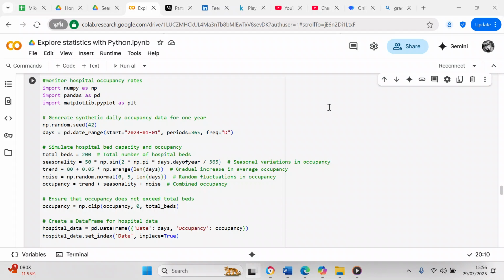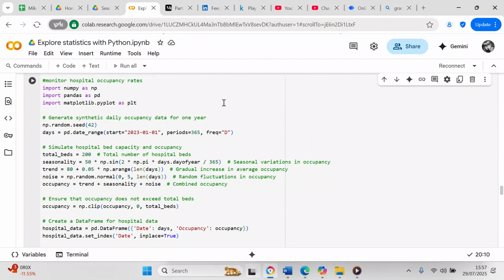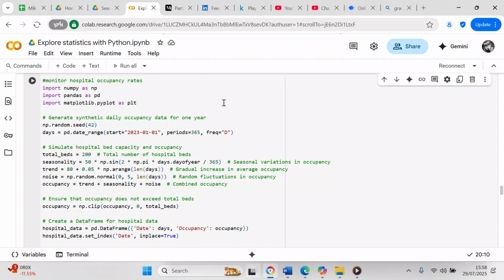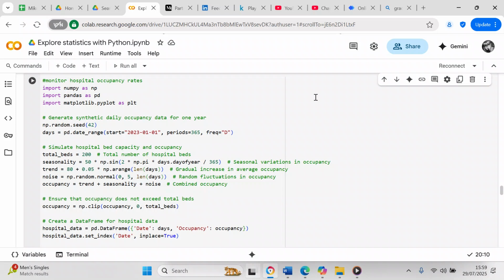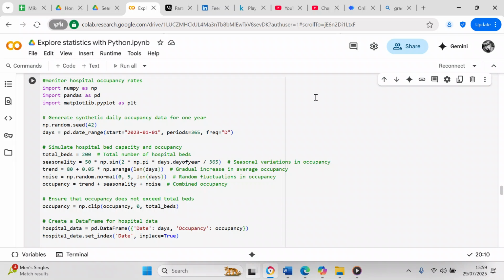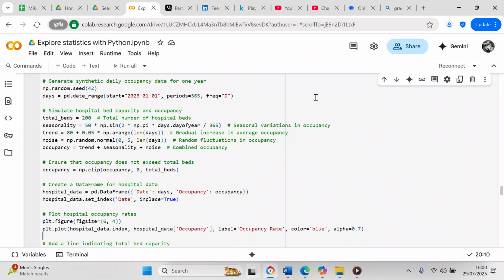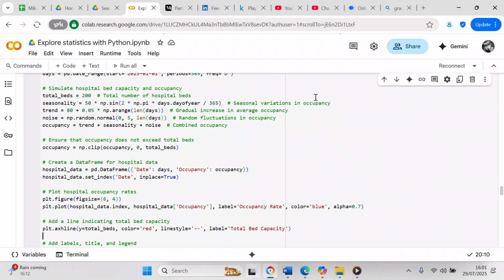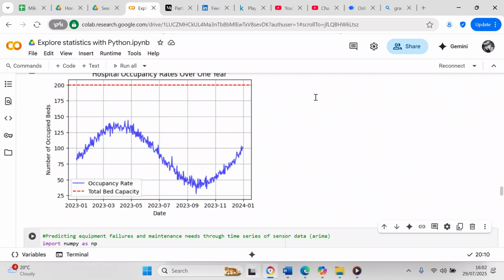Use matplotlib to monitor hospital occupancy rates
In this video I review the Python code to monitor hospital occupancy rates over the course of a year.